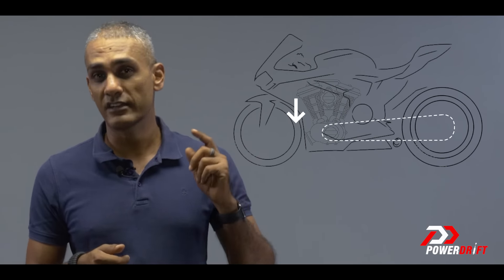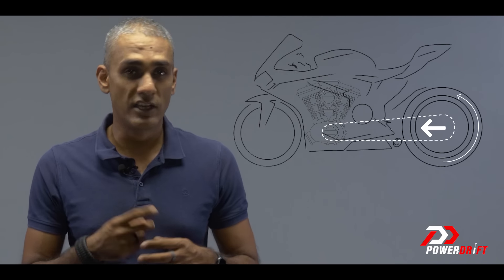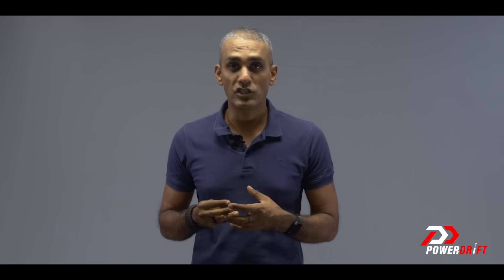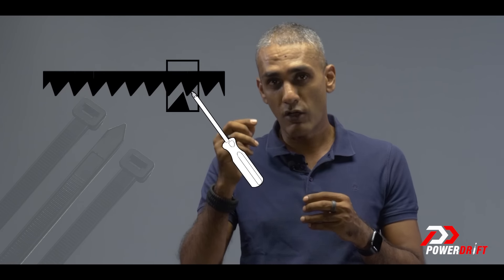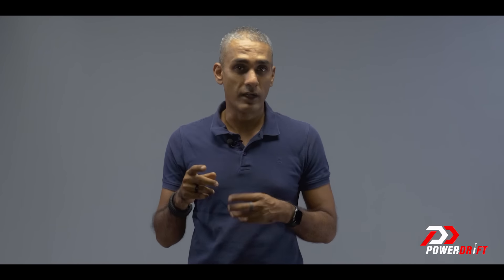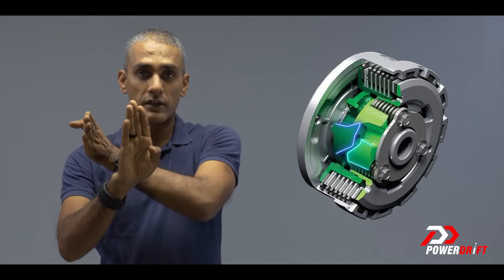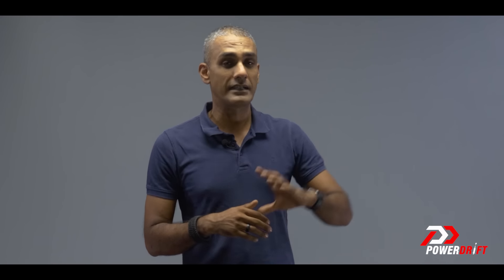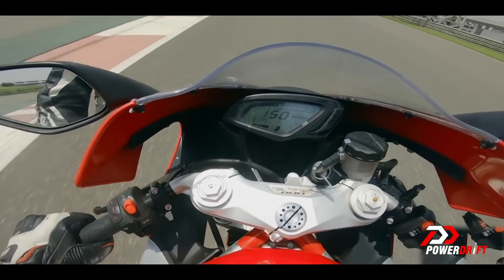PD Simplified : Slipper Clutches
Slipper clutches, like any other motorcycle aid, help better the riding experience by pardoning the mistakes. A slipper clutch prevents the rear wheel from locking up and hopping when you make a downshift too aggressively or time it badly. On today’s episode of PD Simplified, Shumi explains how the slipper clutches work.